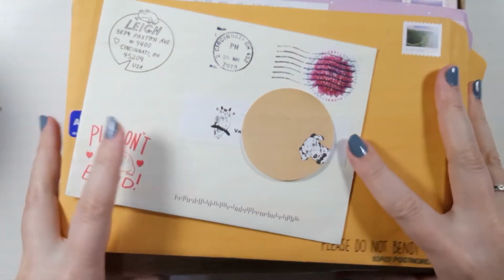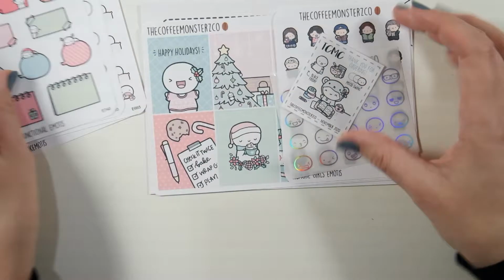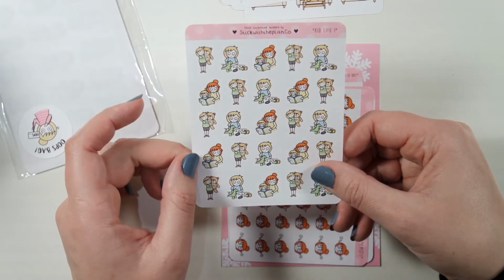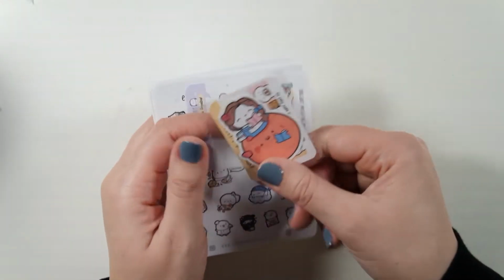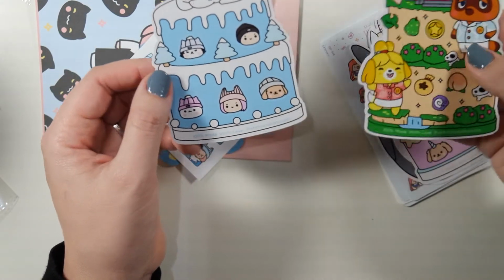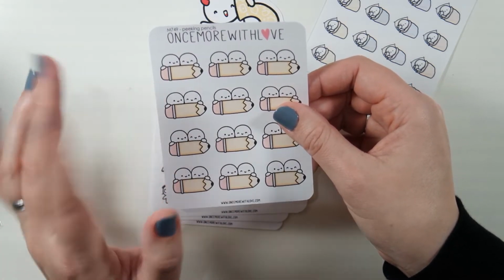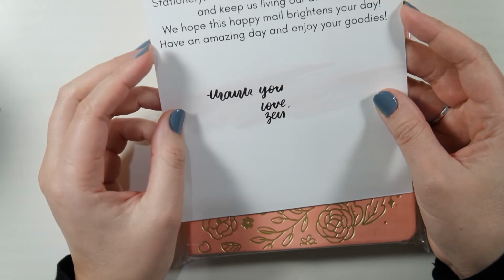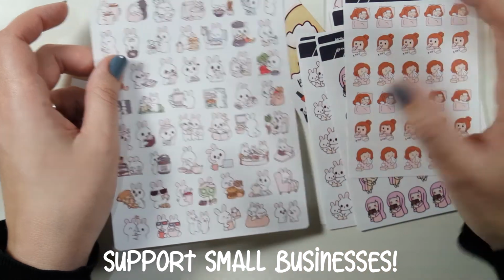HUGE STICKER HAUL feat. TheCoffeeMonsterzCo, OnceMoreWithLove, EveryMinuteAStory, Papershire & more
Welcome to a MASSIVE sticker haul. I saved up during the year and splurged around Black Friday. Holy moly, all the gorgeousness!